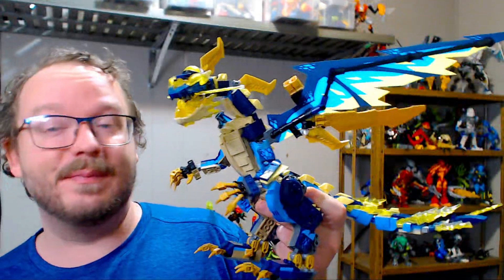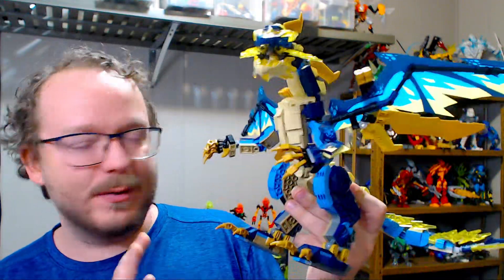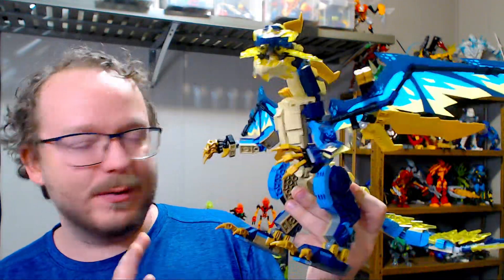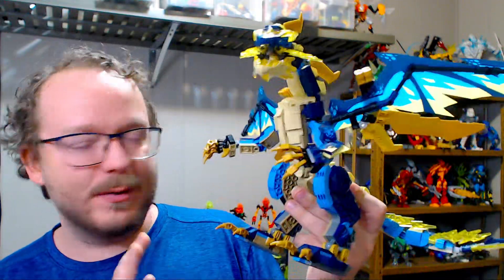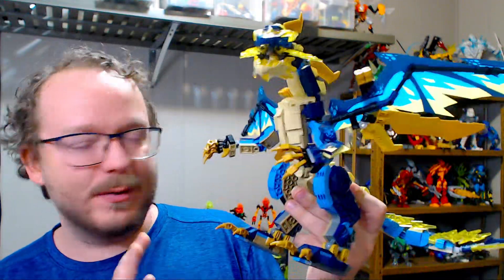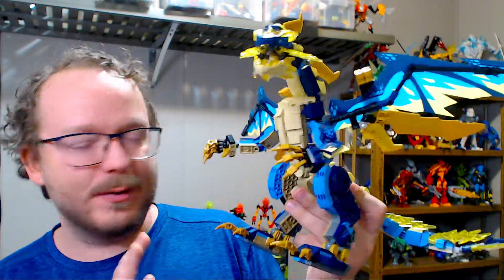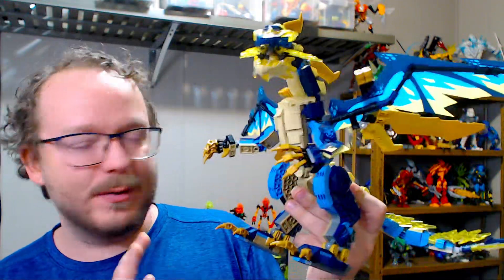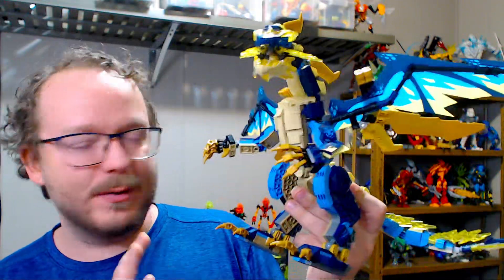Lego Haul? Review? What is this Video??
Lego Ninjago is weird
Can I find a use for these pieces in my Bionicle mocs??

boop c: